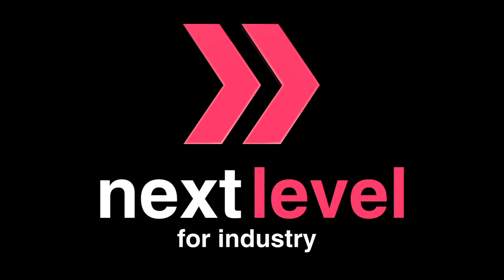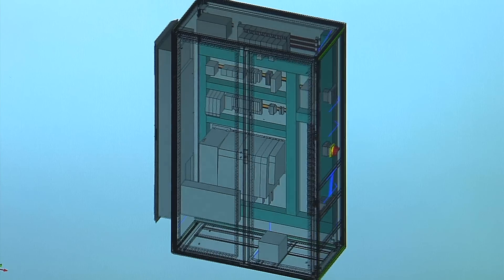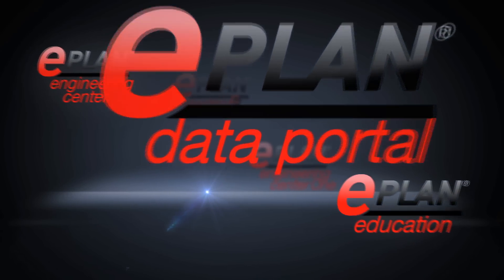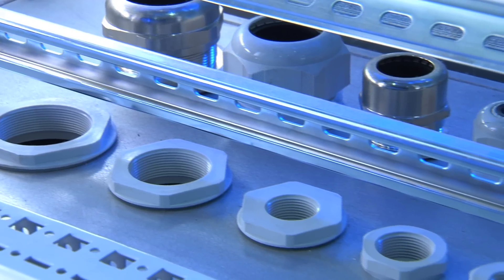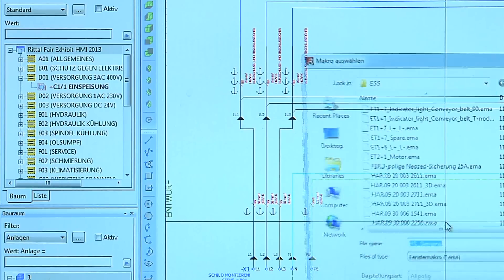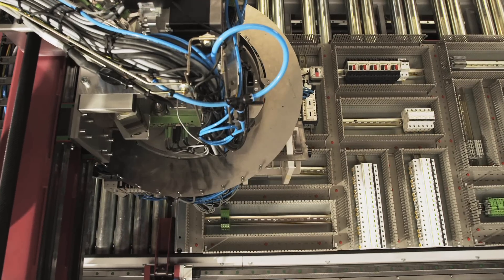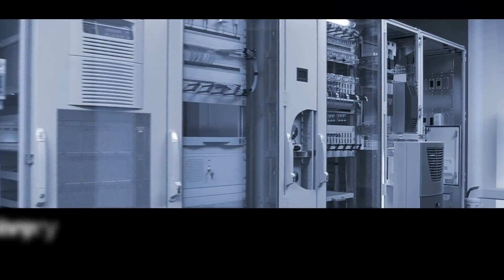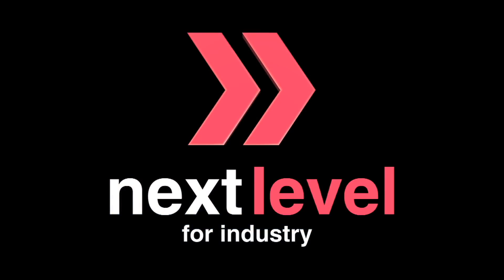next level for industry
Three steps in the value chain: From engineering with EPLAN and Cideon, over the system from Rittal to automated control cabinet processing and wiring with Kiesling machine tools.